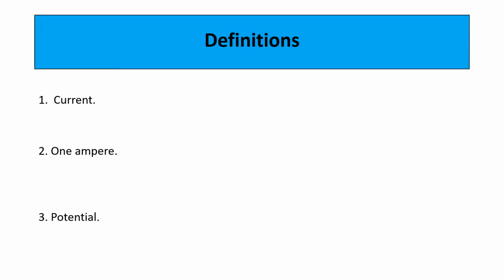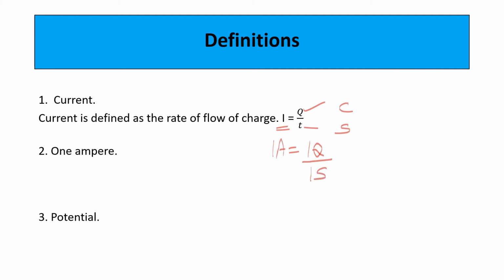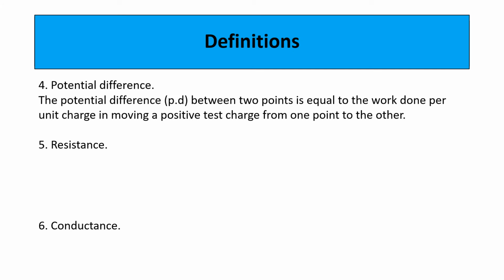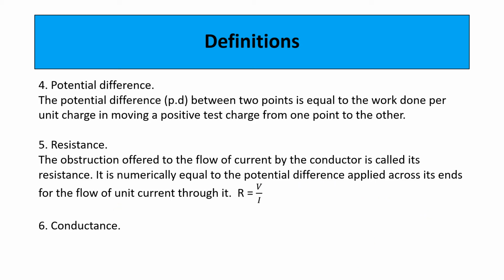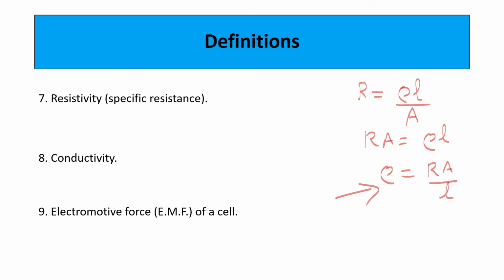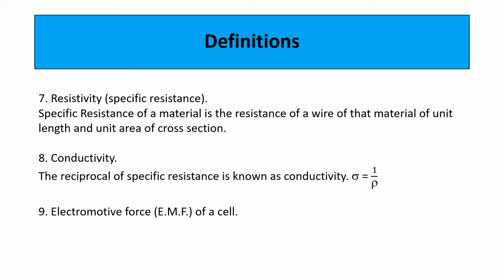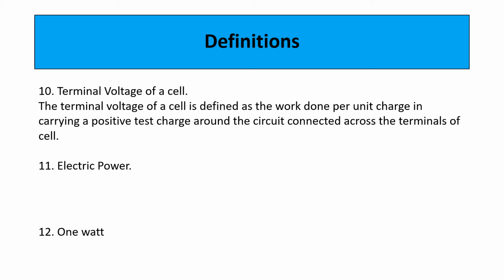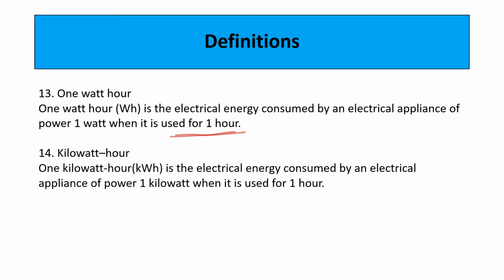ICSE / CBSE Class 10 - Physics - Chapter - Electricity - Important Definitions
Topic - Current Electricity - Important Definitions [ Reference Chapter 8, I.C.S.E, CONCISE Physics
Class - 10 (Selina Publications), class 10 NCERT textbook -Chapter 12, Edexcel Physics ]
Students can watch videos from the playlist - Topic -  Electricity for concepts .
Current is defined as the rate of flow of charge. One ampere is the current which flows in a conductor when one coulomb of charge passes in one second through it.